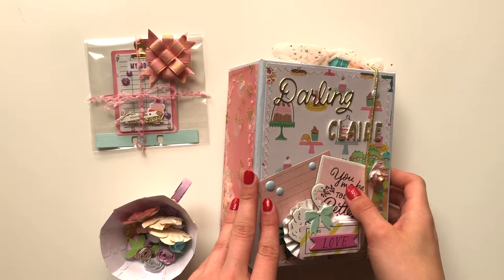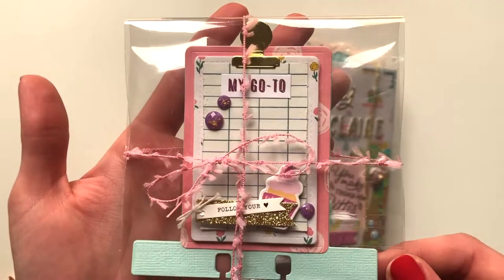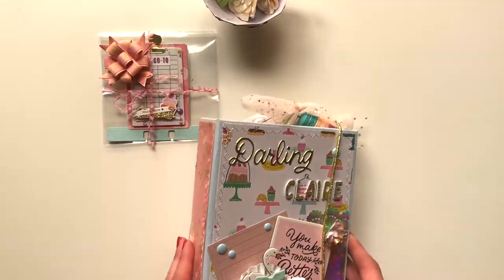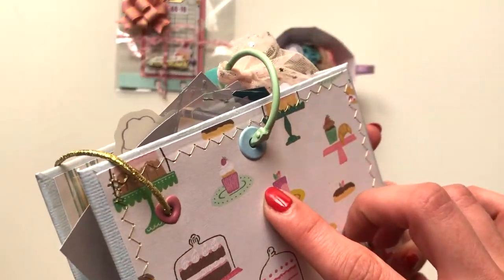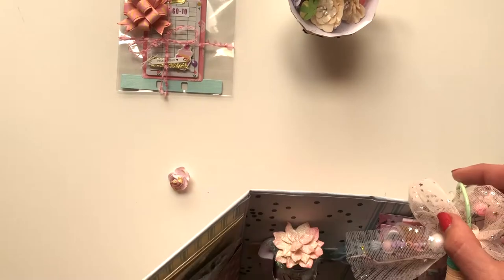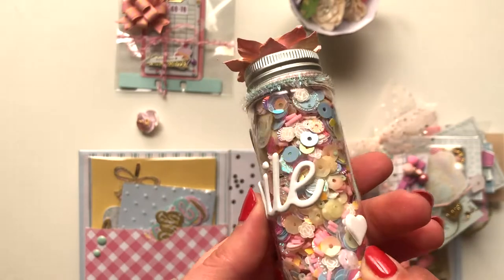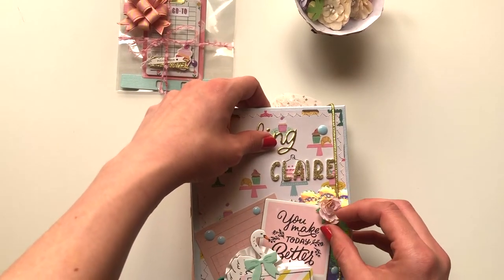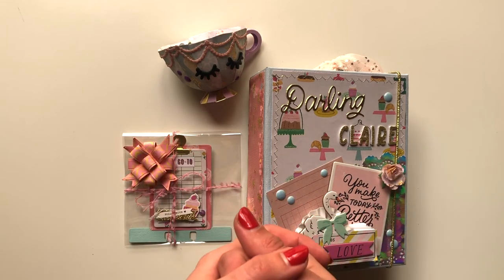VR Project Share | My Entry for Claire's 1k Giveaway Challenge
Hi guys, thank you for stopping by!

I'm a bit late to the game with this video, sorry! It's already been closed and the winner has already been drawn but I thought you'd still like to see what I sent Claire for her 1k IG followers giveaway.